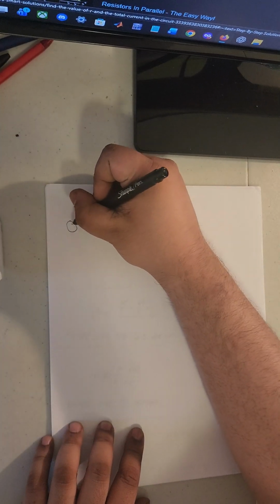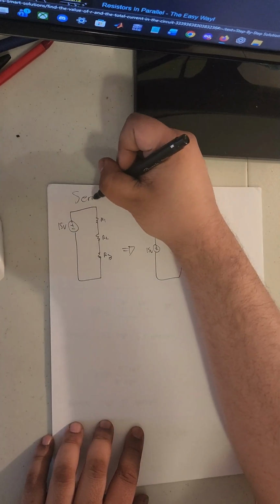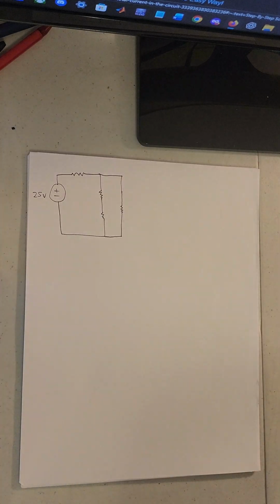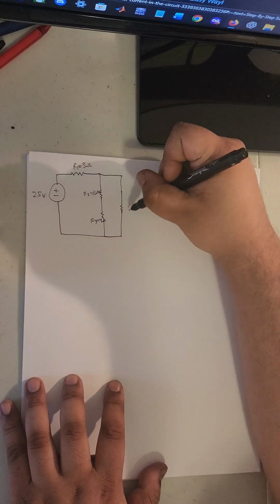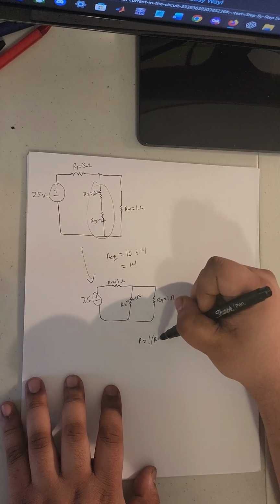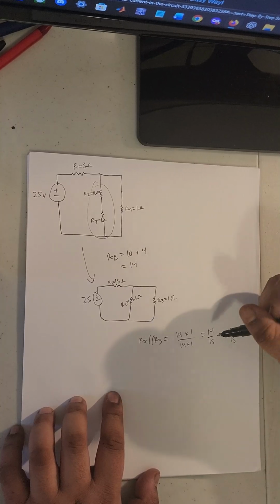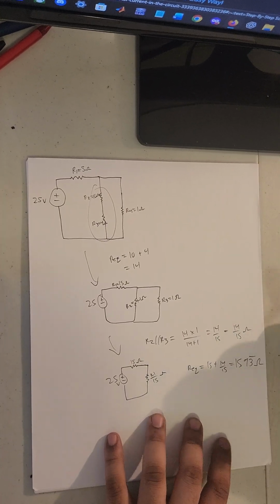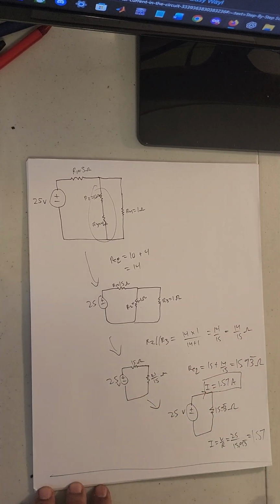Series vs Parallel Circuits Explained with Examples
In this lesson, we break down the difference between **series circuits and parallel circuits** in a simple and easy-to-understand way. If you're studying electrical engineering, physics, or basic electronics, this concept is essential.

We start by explaining **how current and voltage behave in series circuits**, then compare it to **parallel circuits**, where current splits across multiple paths. I also go through **clear worked examples** so you can understand how to solve real circuit problems step-by-step.

This video is perfect for:
• Physics students
• Beginners learning electronics
• Anyone preparing for exams or labs

Topics covered in this lesson:

* What is a **series circuit**
* What is a **parallel circuit**
* Voltage and current rules
* Total resistance formulas
* Worked circuit examples
* When to use series vs parallel connections

If you're new to electrical engineering, this channel will help you learn core concepts like **Ohm's Law, circuit analysis, electronics fundamentals, and engineering problem solving.**

📚 New lessons posted regularly to help students succeed in engineering.